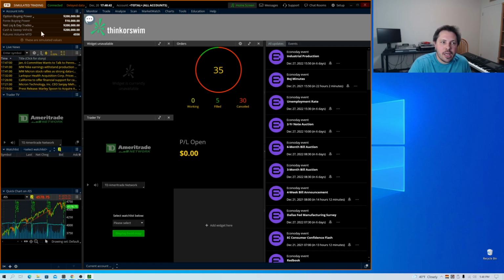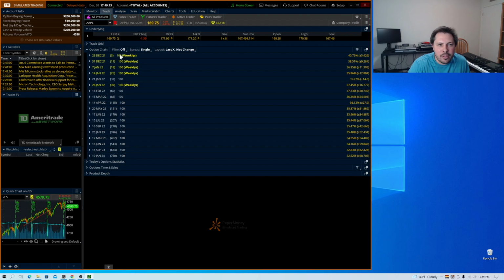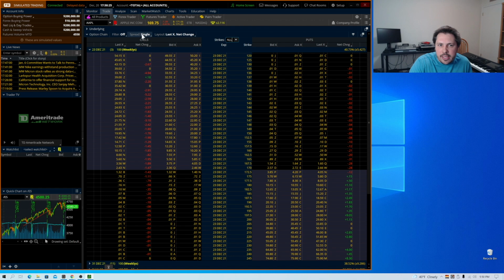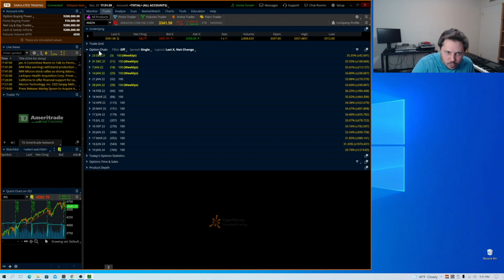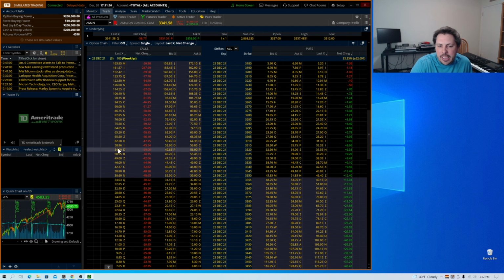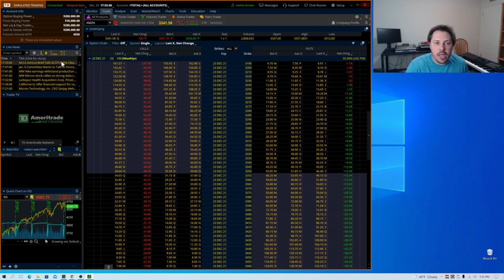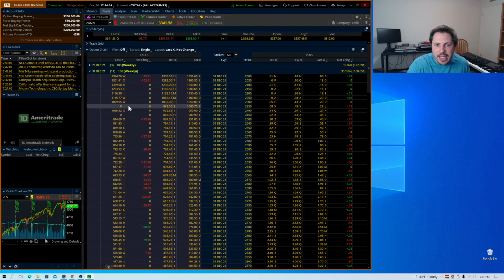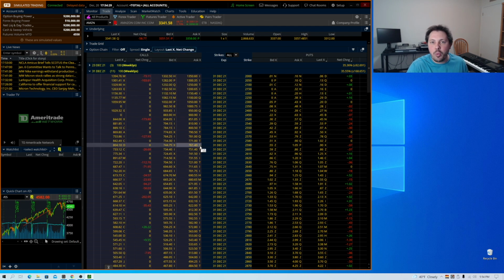How to Read an Options Chain Like a Professional Trader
An options chain is a detailed listing of all available options contracts for a particular underlying asset, organized by expiration date and strike price. It provides traders with crucial information, such as the prices of call and put options, implied volatility, volume, and open interest. Options chains are essential tools for traders to analyze market conditions and identify trading opportunities. By studying the chain, traders can compare different strike prices, expiration dates, and premiums to choose contracts that align with their strategies. Understanding how to navigate an options chain is a fundamental skill for anyone looking to trade options effectively.

⚡️ Topics Covered:
1️⃣ Introduction

9️⃣ Professional Traders & Emerging Managers

📍Next Steps:
2️⃣ Watch “Wall Street Imbalance” on this channel
3️⃣ Apply what you learn — then take the next step inside Alpha Bridge™